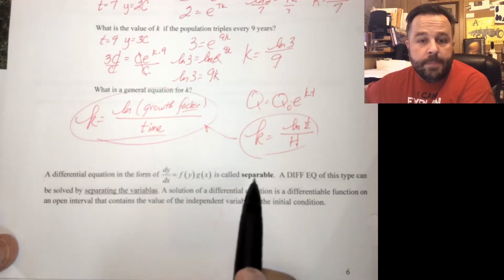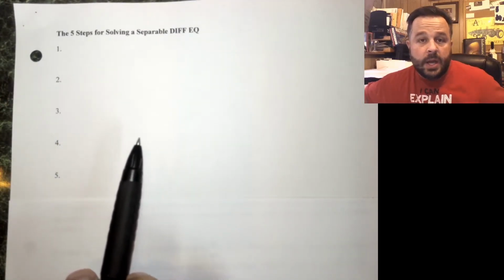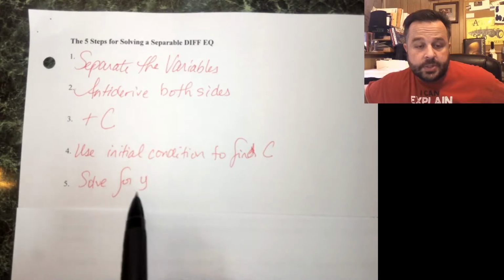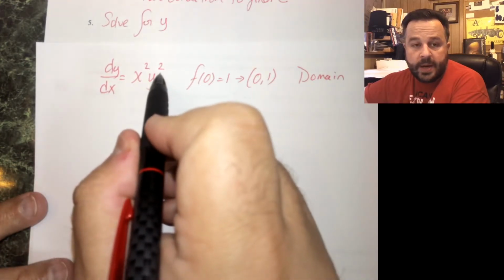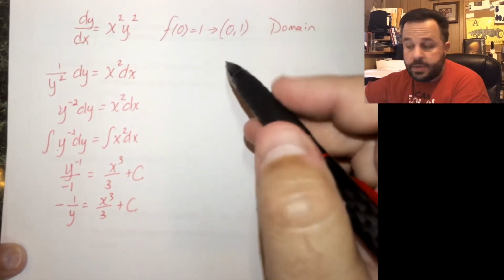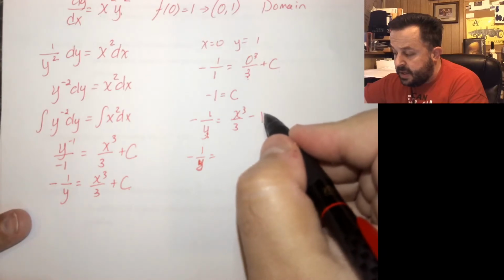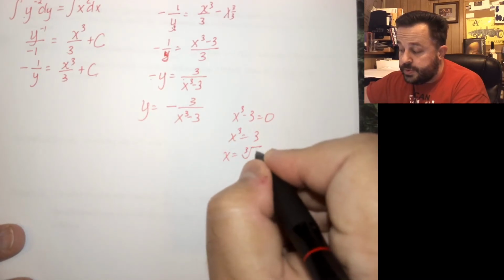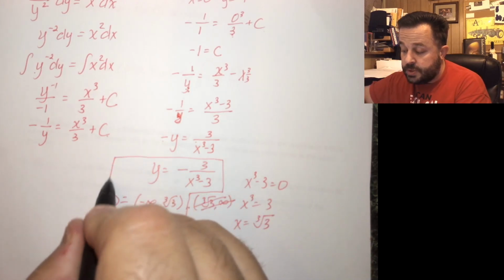Differential Equations Packet Page 7a